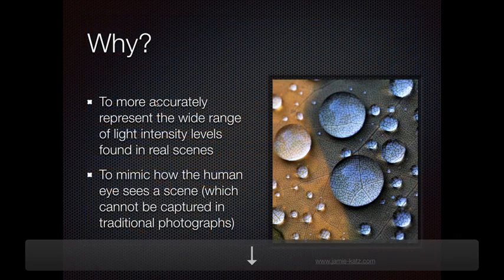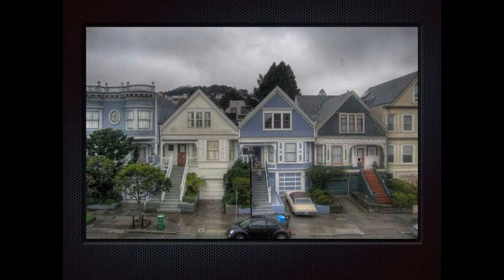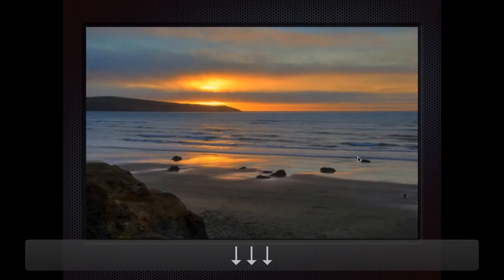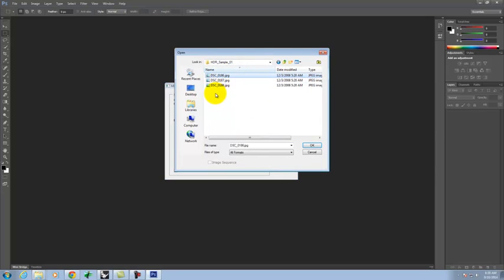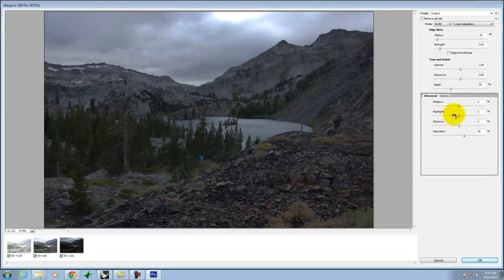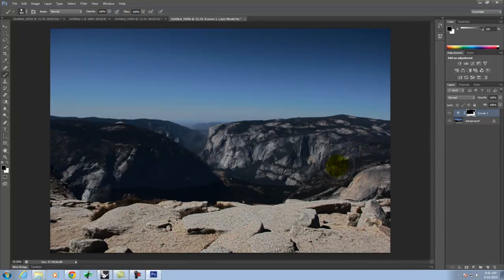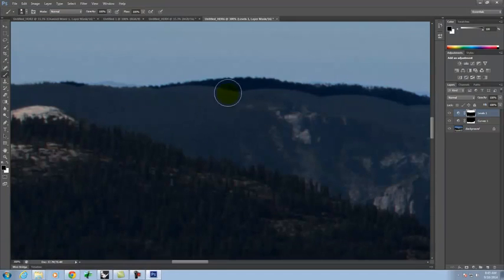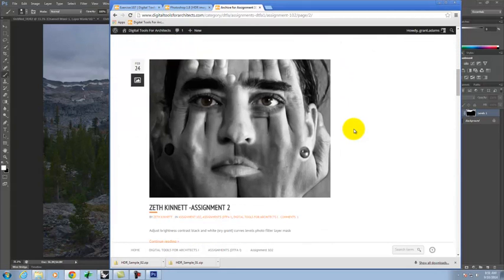L107 Fall 2014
An overview of HDR photography and HDR image processing in Photoshop including the Automate - Merge to HDR Pro option.  Also discussion of layer masking and selective adjustment layers.